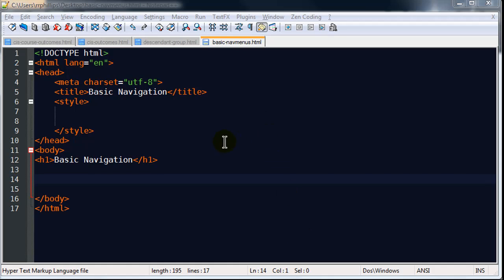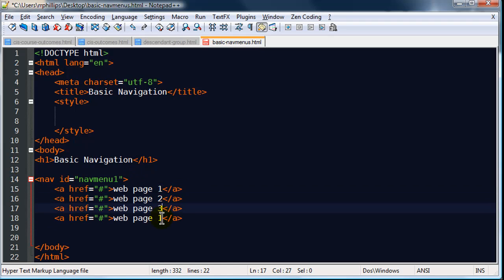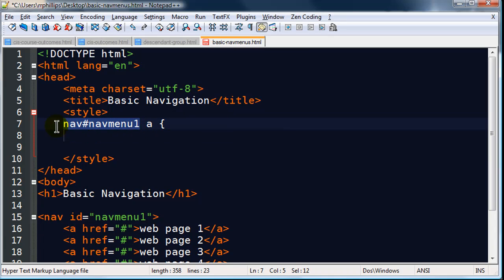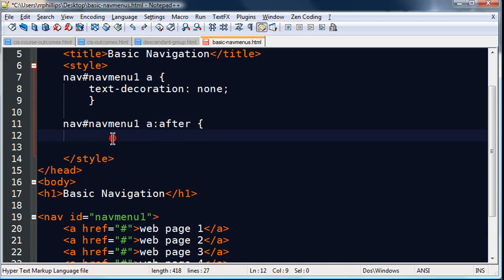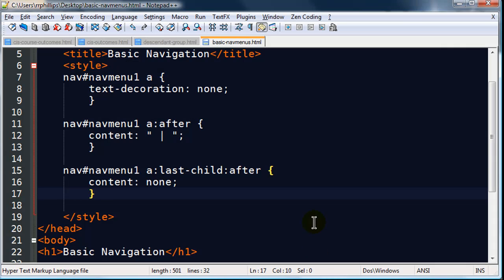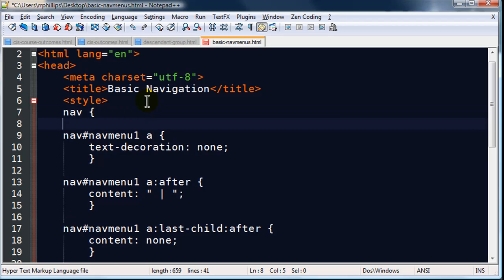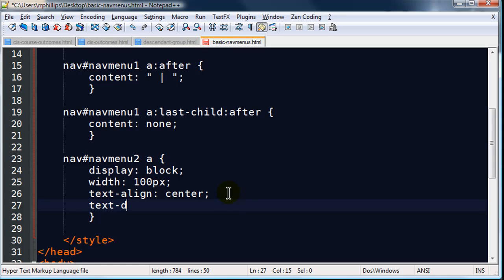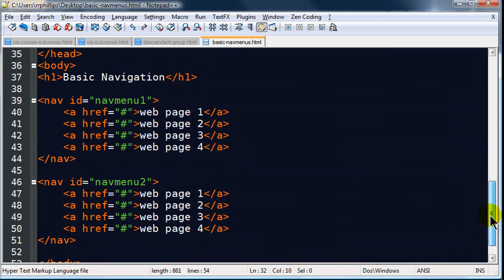Basic HTML Navigation Menus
Use very simple CSS including pseudo classes to present a navigation menu to your web visitors.